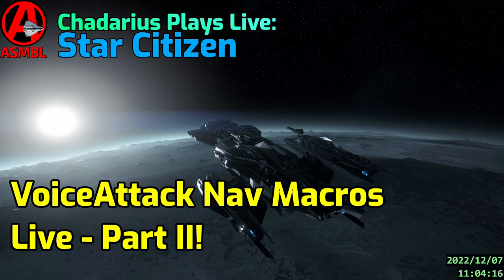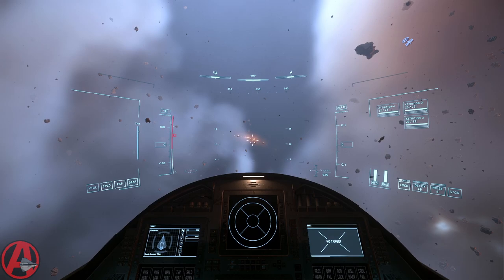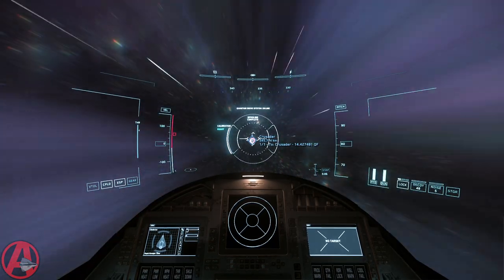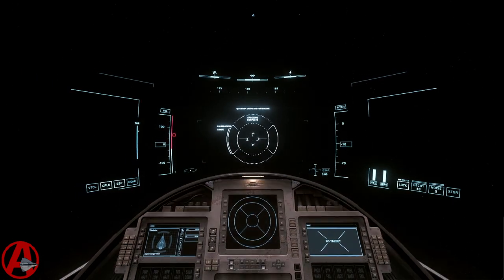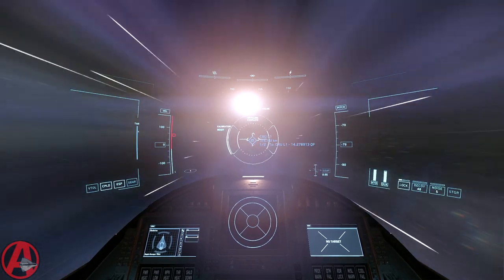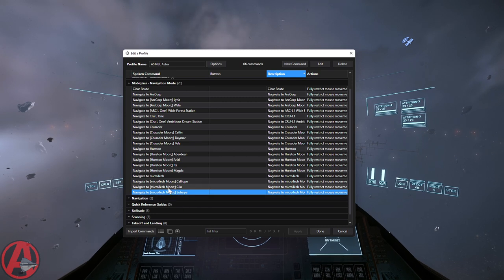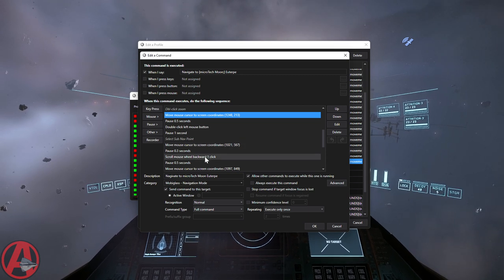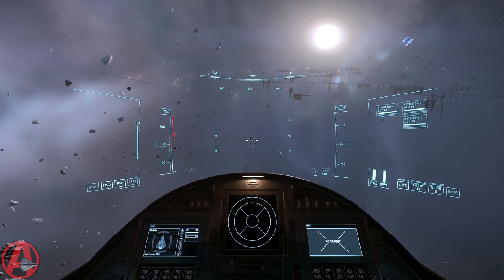VoiceAttack Nav Macros!